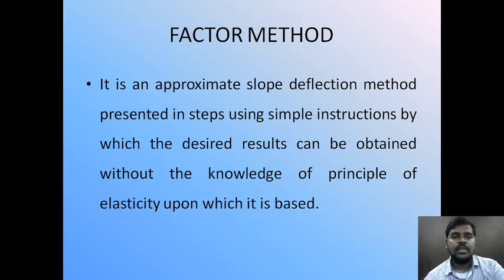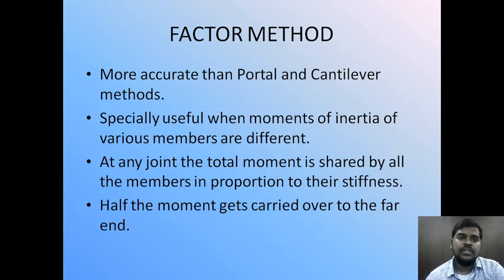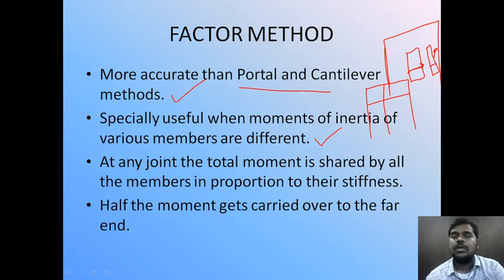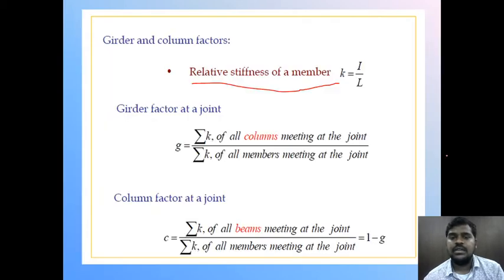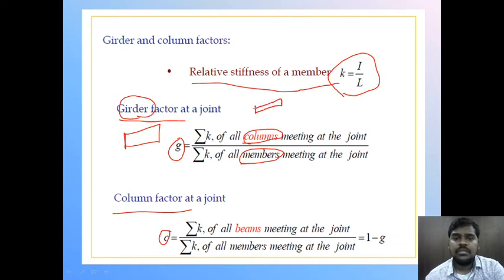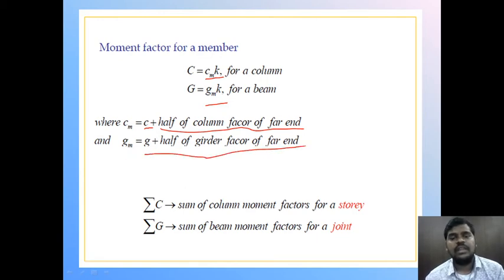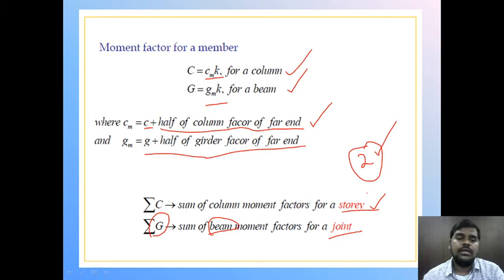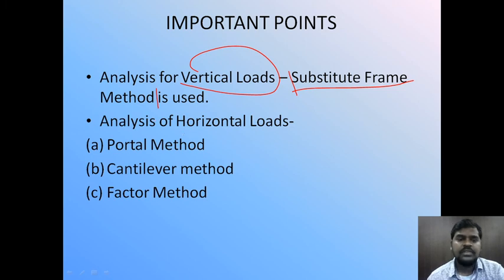Lec 4 - Unit 3 : Approximate Method of Analysis for Horizontal forces - Factor Method | SA-II